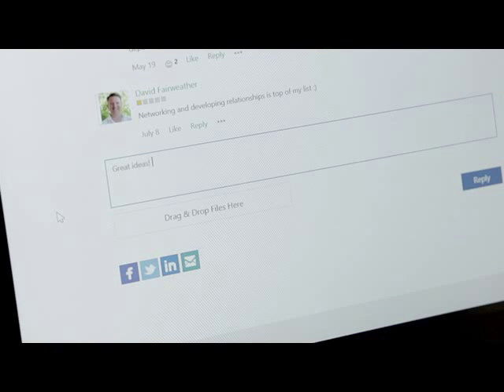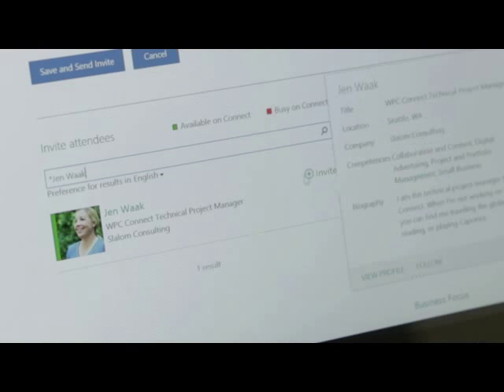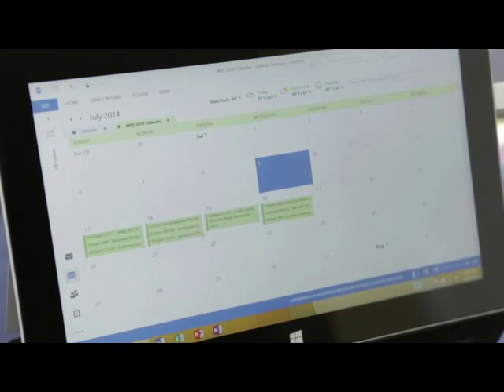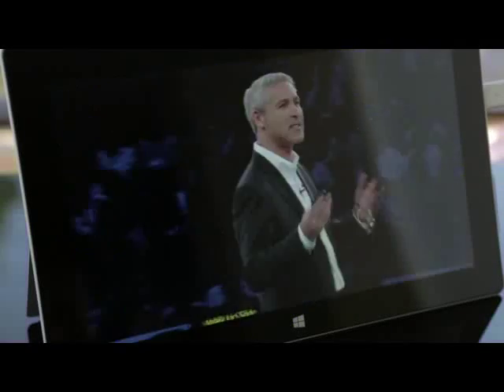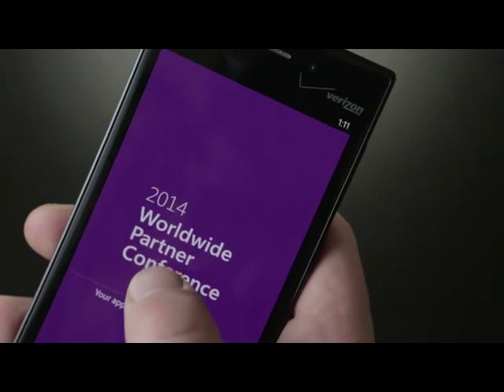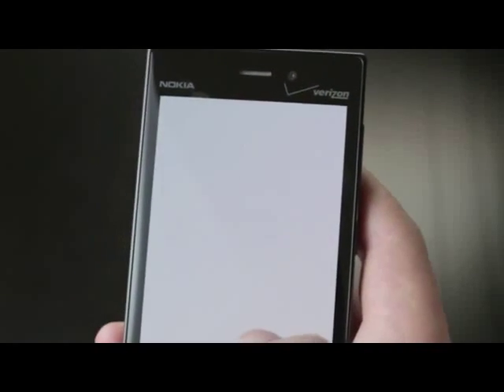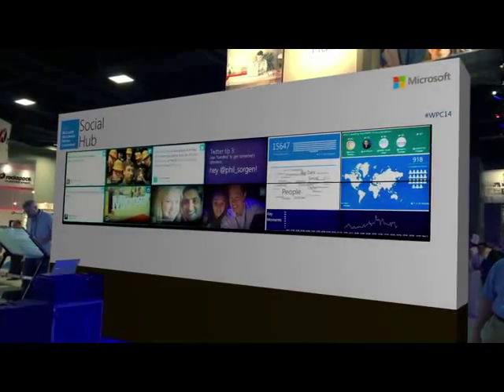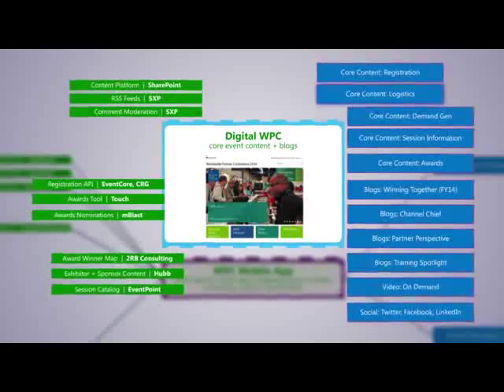Microsoft's Wordwide Partner Conference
Winner of the 2014 Event Technology Award for Best Digital + Live Campaign (B-TO-B)